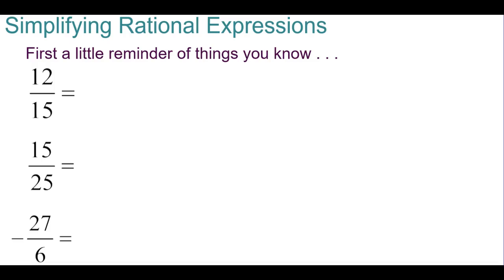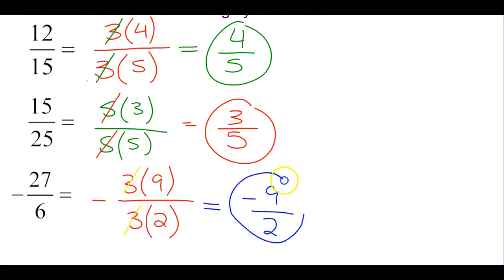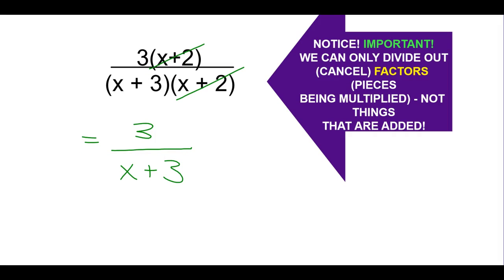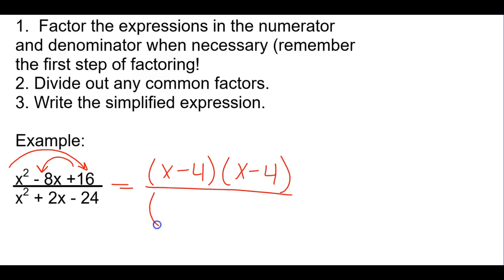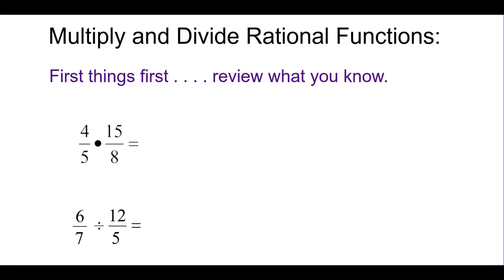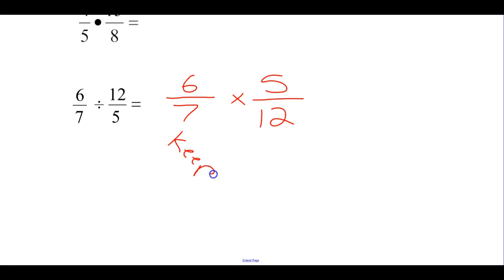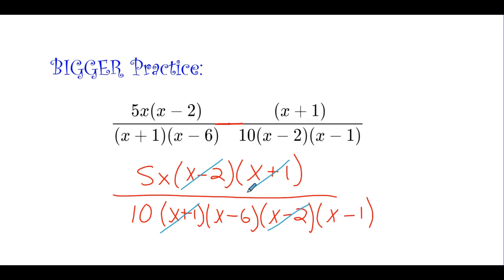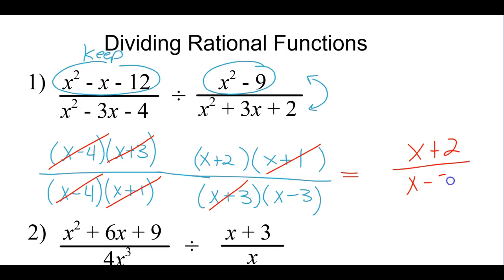Simplify, Multiply, and Divide Rational Expressions